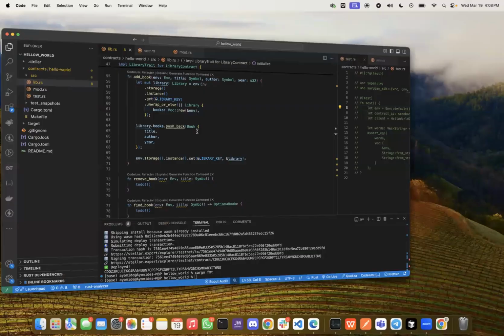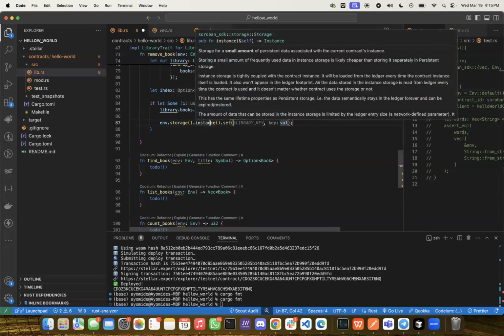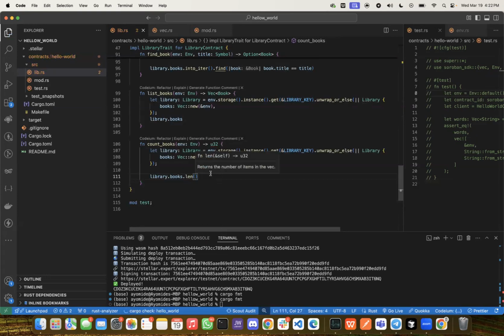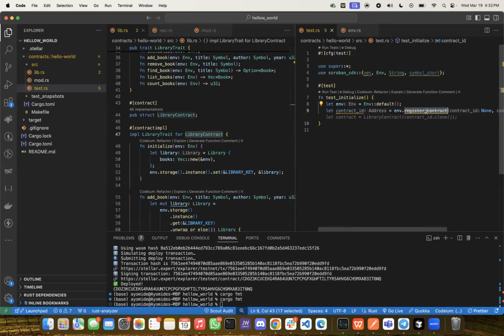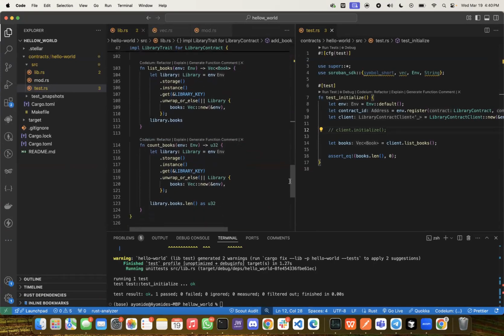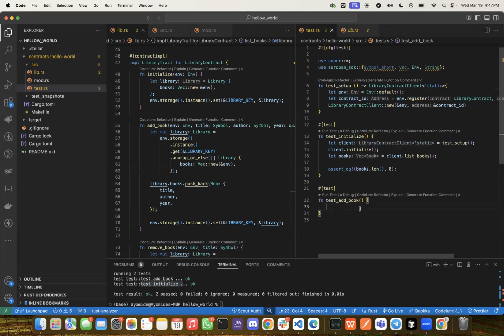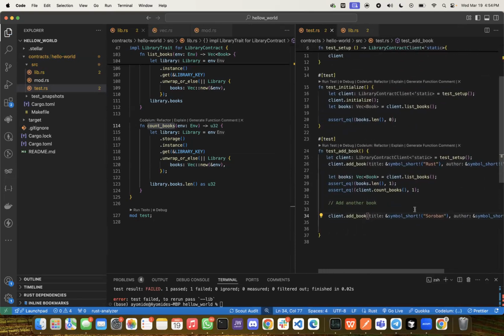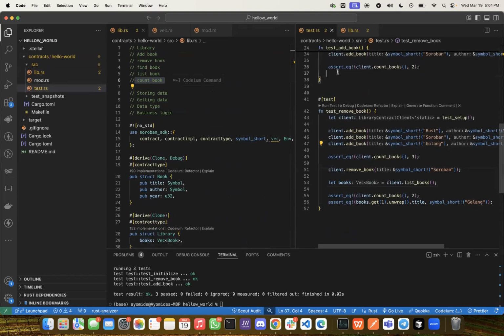Finalizing the Library Contract & Writing Tests in Soroban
Today, we wrapped up the Library contract and focused on testing:
🔹 Finalized contract logic & optimizations.
🔹 Wrote unit tests to ensure reliability.
🔹 Used Soroban CLI & Localnet for debugging and validation.